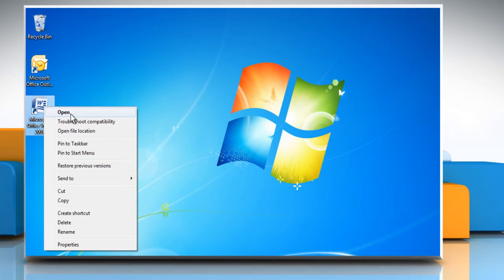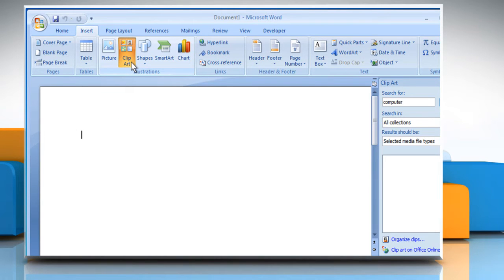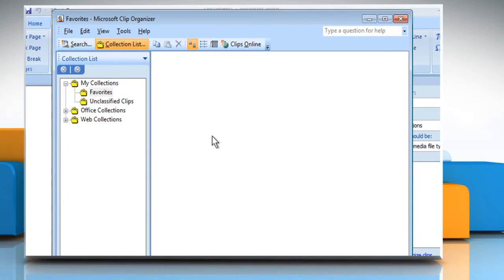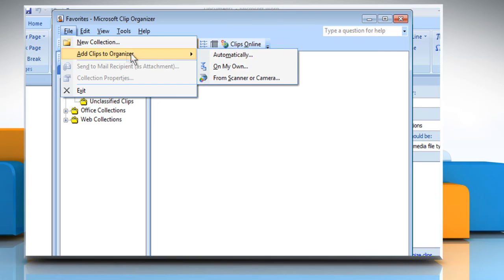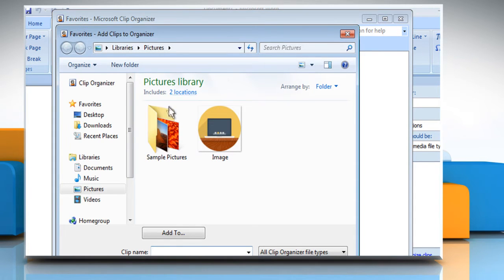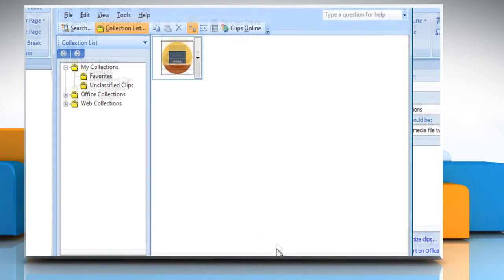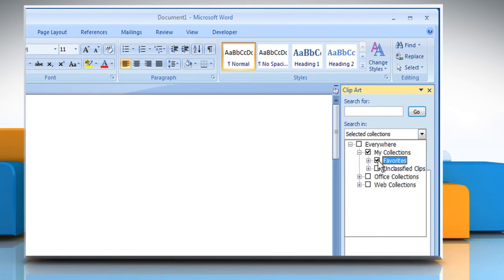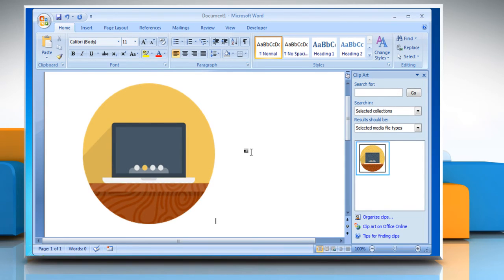How to add a picture to the clipart gallery in Microsoft® Word 2007 :Tutorial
Clip Art gallery stores images, sounds, and picture files that you can use in Microsoft® Word documents. You can even add a picture to the Clip Art gallery to use in future. Want to add a picture to the clip art gallery in Microsoft® Word 2007? Watch this video and follow the steps to do so.